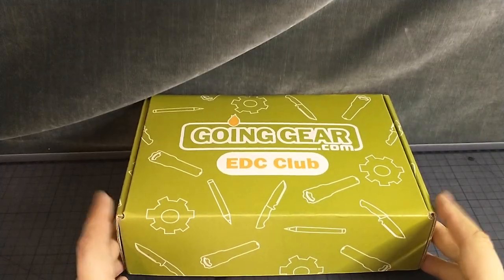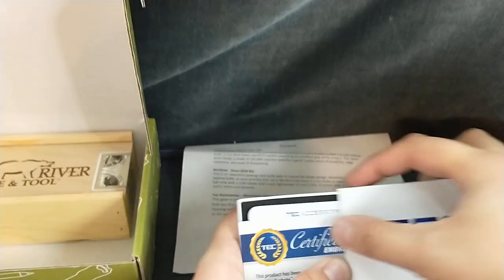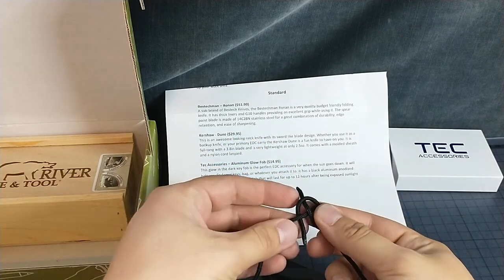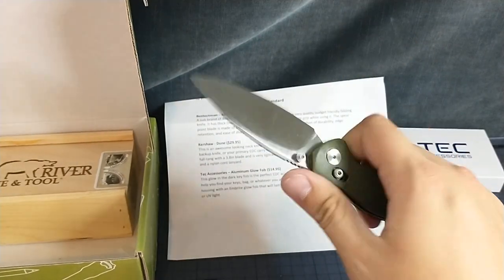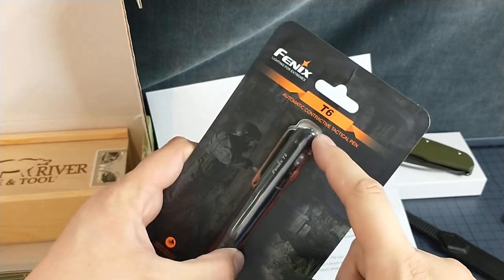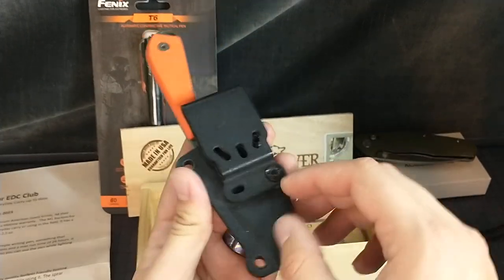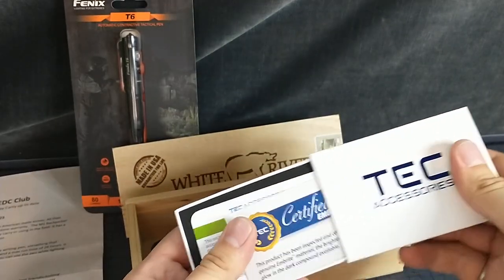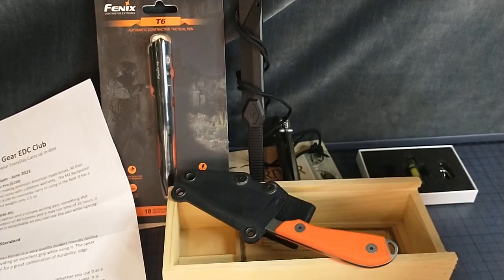GoingGear EDC Club Premium box unboxing for June 2023 and Impromptu Double Carrick Bend Tutorial!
Three knives? Heck yes!

It's funny, I was telling @UncommonEDC just earlier that I was super excited for the box this month and it was waiting for me when I got home! Luck!

AND I get to give a mini tutorial on one of my favorite bends?! Great day! If there's any interest, I can do another, slower tutorial that may be easier to see instead of black on black on dark grey with a grey cat butt wandering around.

Pretty great box this month and I'm excited to see what future boxes bring!